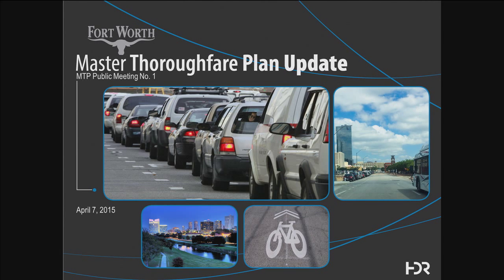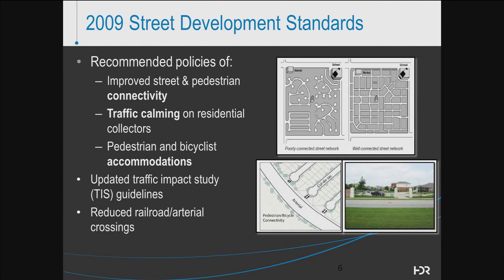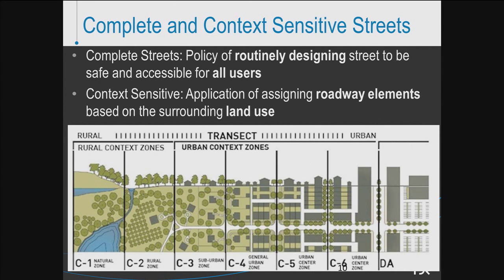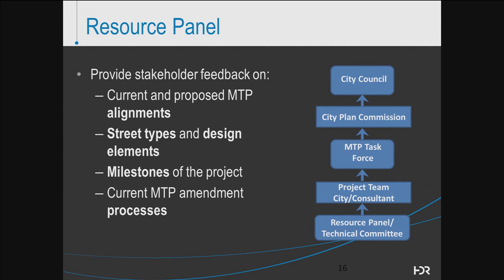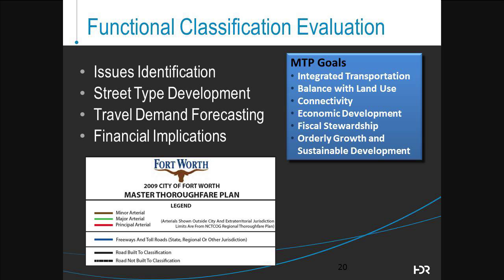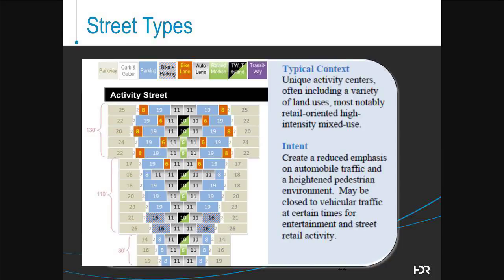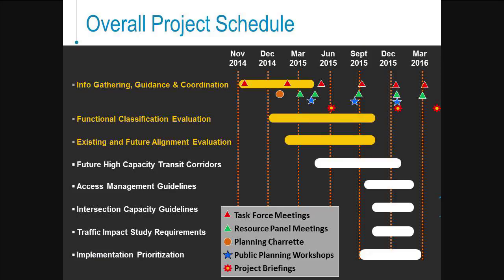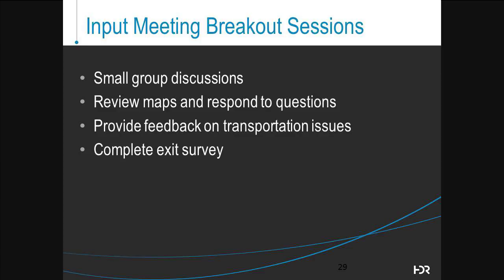Master Thoroughfare Plan Update Presentation